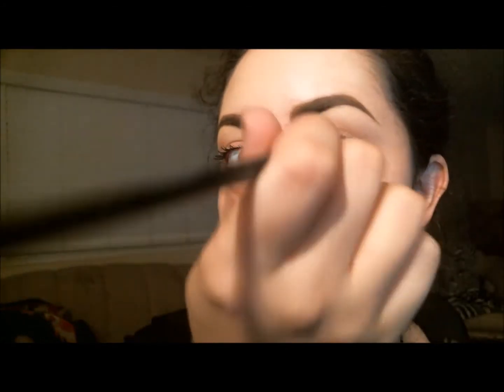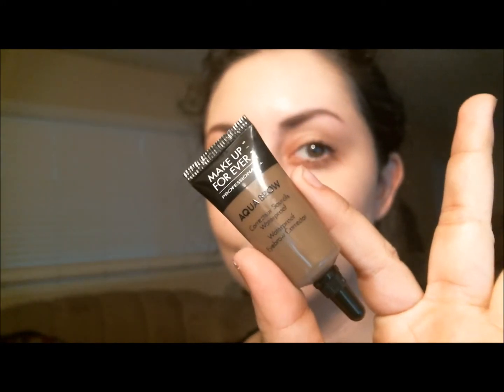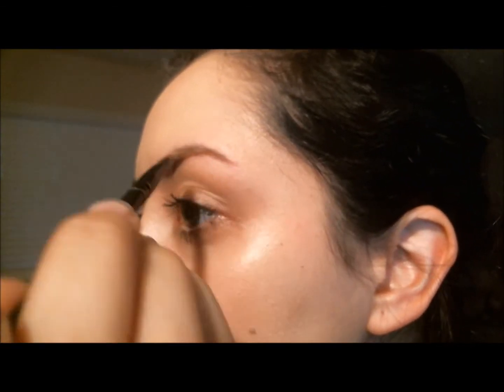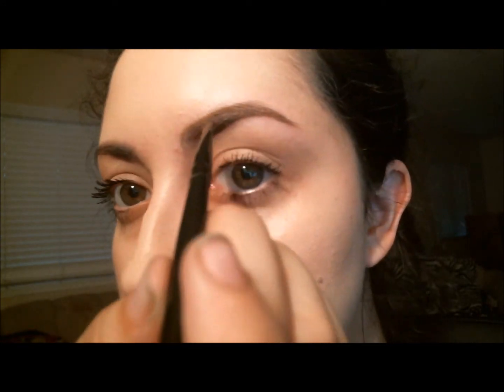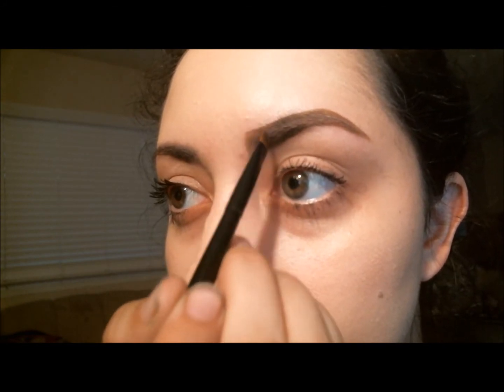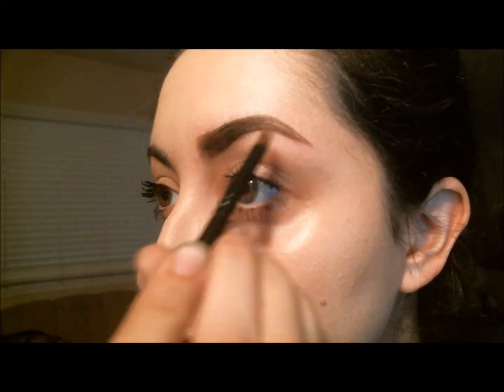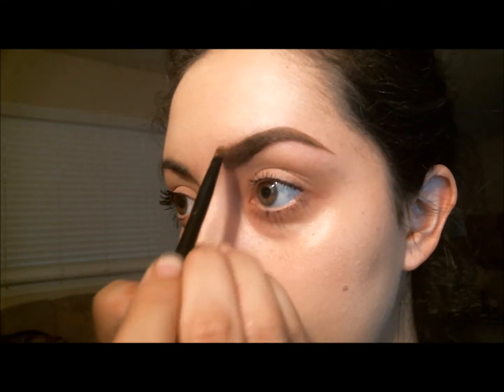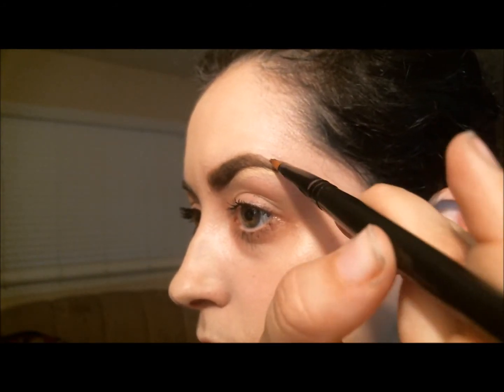Full Brow Tutorial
CRANK UP YOUR VOLUME! This is a full, thick brow tutorial. Sorry if I sped up the video too fast! :l
If you're looking for a "gradient" effect with the inner part of the brow, then this video is not for you. For the rest of you, enjoy!